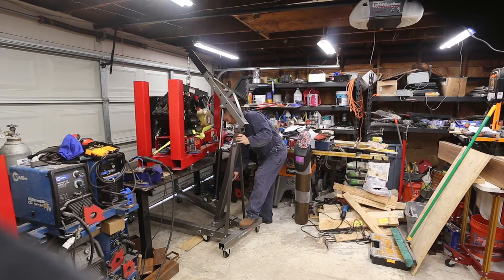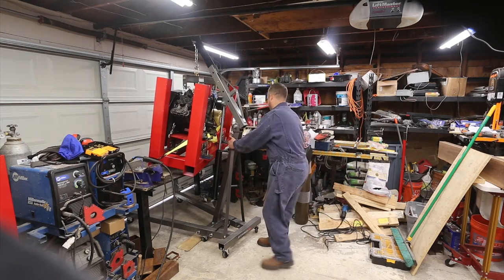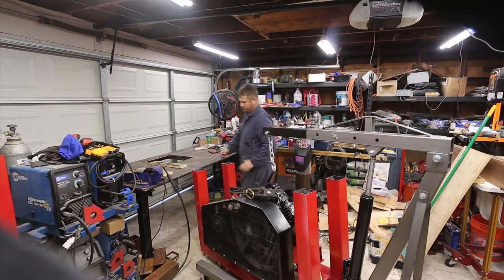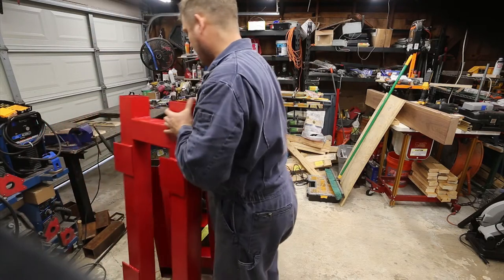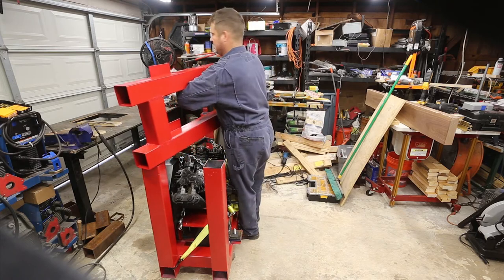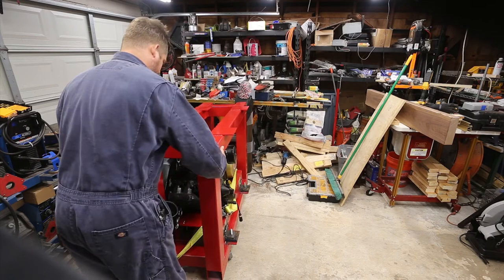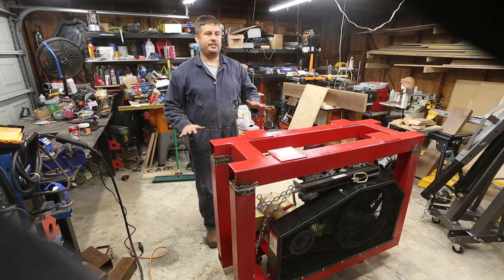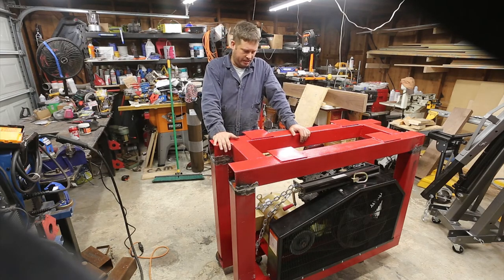Air Compressor Plant DIY - 6 - Frame moving and grinding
In this video series I am building a compressed air plant for my screenprinting shop.  It involves twin schrader 7.5hp air compressors in a redundant configuration.  In this video I wrap up the frame construction and move the frame and compressor off the bench.